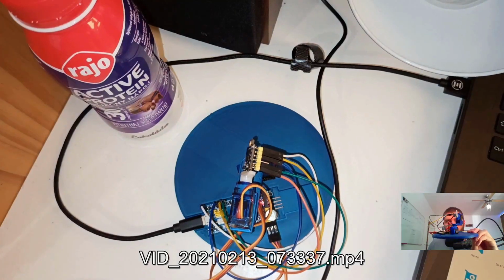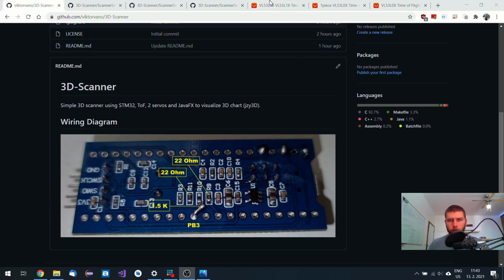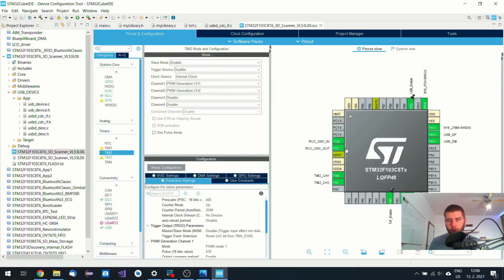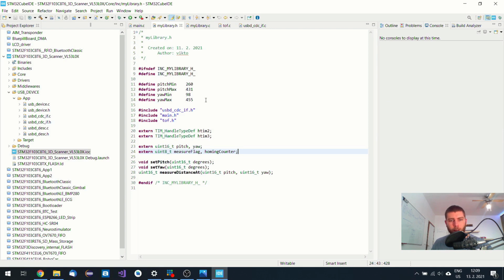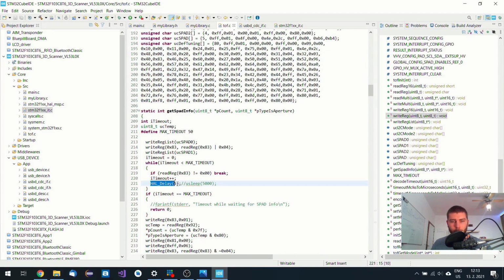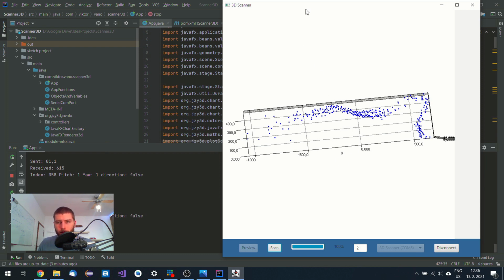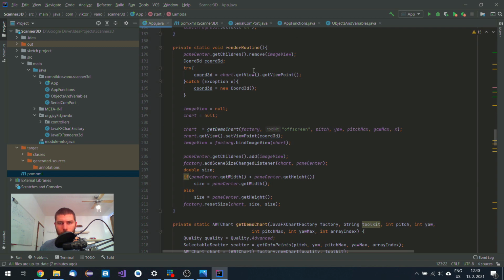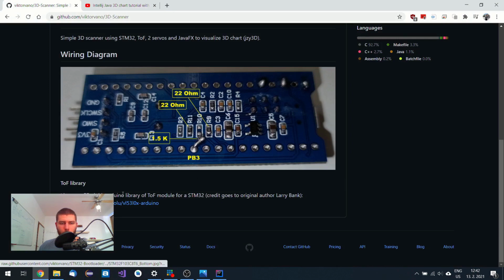STM32 and JavaFX Tutorial - Spherical ToF 3D Scanner (VL53L0X)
0:00 - Introduction
0:38 - Range of motion
1:08 - The First Scan Example
3:03 - The Second Scan Example
3:42 - Hardware and Mechanical Design
6:57 - STM32 Project Configuration
8:36 - STM32 Code
14:26 - JavaFX Code
18:02 - JZY3D Tutorial
18:35 - Continue To Explain Java Code
22:08 - Java Message Handler Problem Solution
23:45 - Summary And Alternative Sensors Suggestion